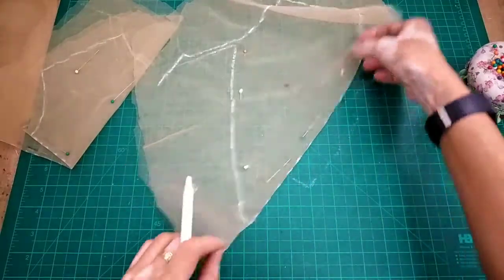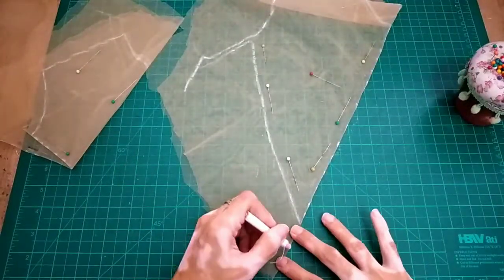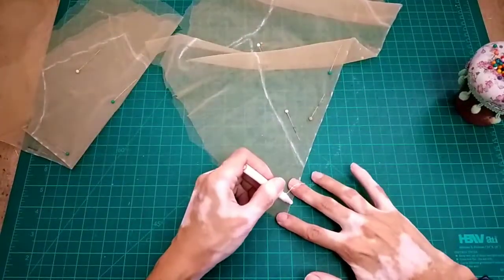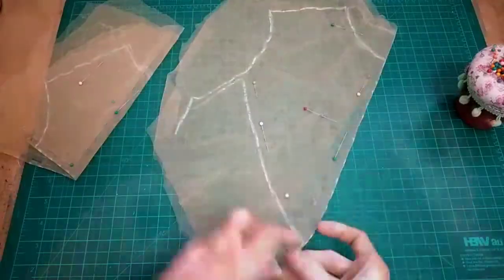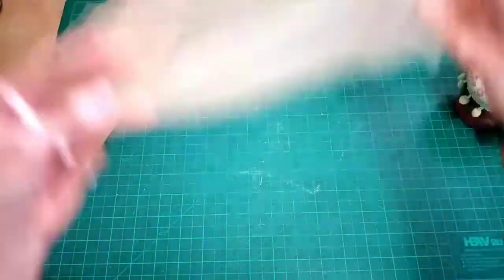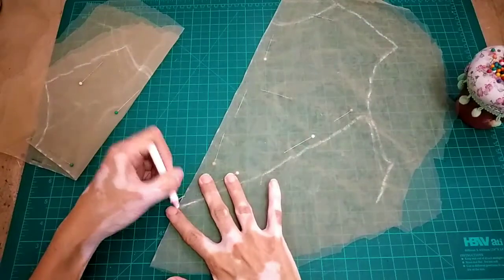🧵 Truing , Marking & Basting My Client's Illusion Neckline of Her Wedding Dress × Illusion Mesh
TIMESTAMPS

0:00 Intro
0:31
1:19
2:25
3:22
4:04
5:06
5:56

Shopee Store Link

💎 MERCH AVAILABLE WORLDWIDE 💎